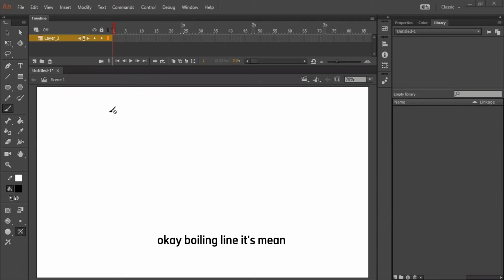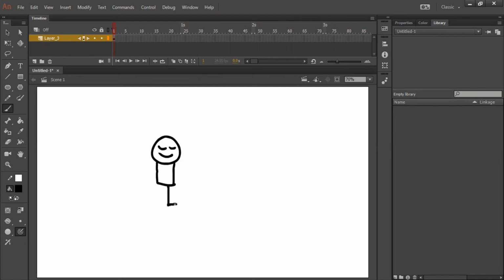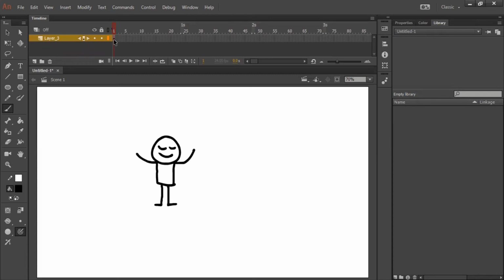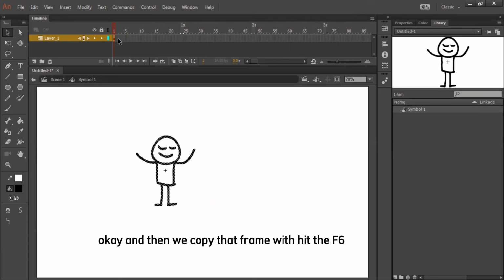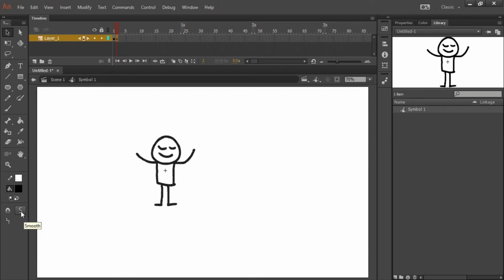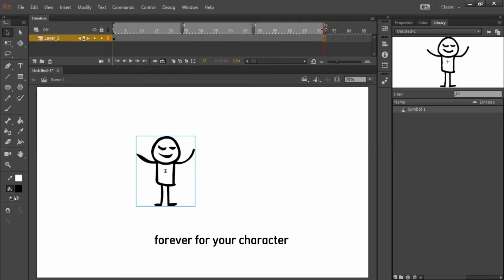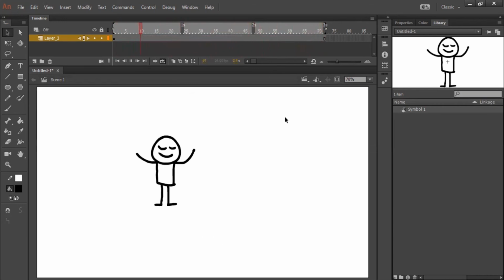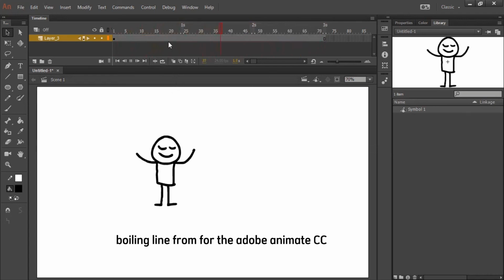Level Up Your Animation Skills: Super Easy Adobe Animate Boiling Line Tutorial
Boiling line Adobe animate turtorial - Super easy To Do It !!